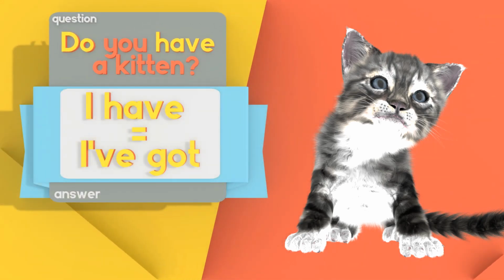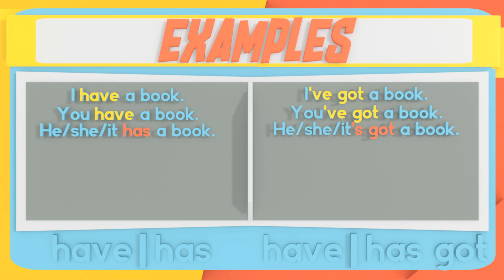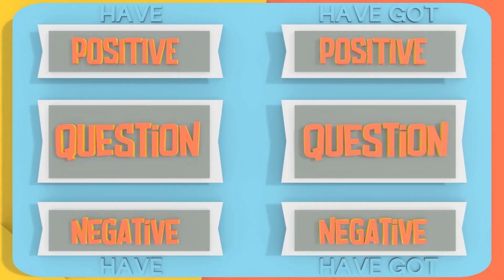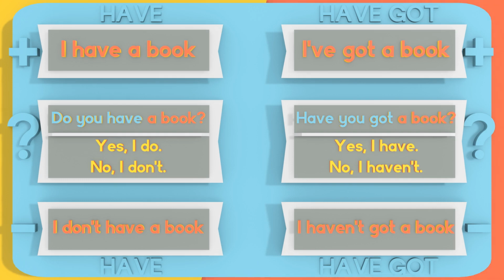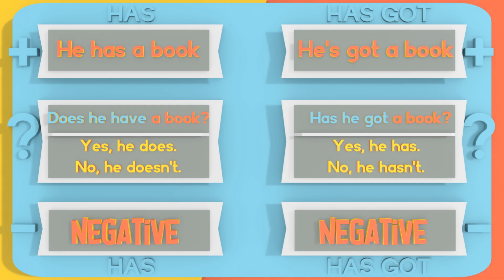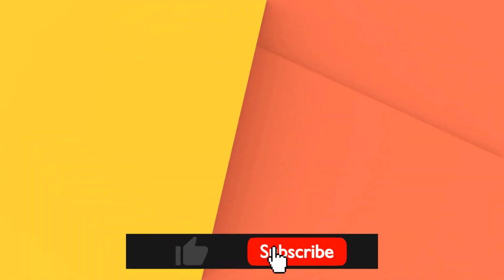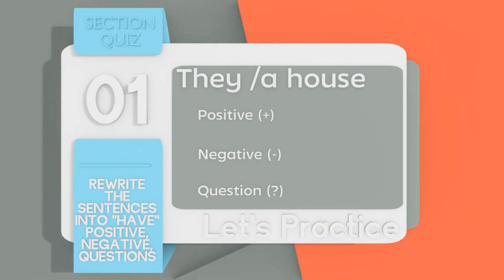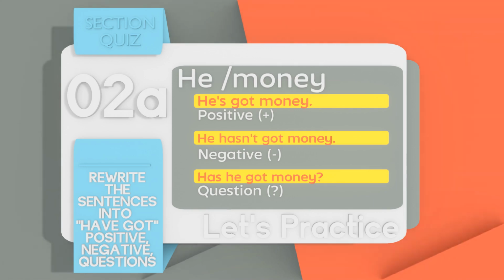GRAMMAR FROM 0 | A1 - Lesson 13 | HAVE or HAVE GOT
learn english
english speaking practice
speaking practice english
pronunciation practice
english pronunciation practice
pronunciation and speaking lesson
advanced speaking practice
pronunciation of english
natural english pronunciation
english conversation practice
everyday english listening
listening and speaking english
english listening and speaking
english speaking for real life
inglesdesdecero